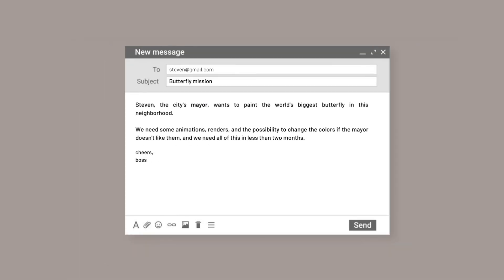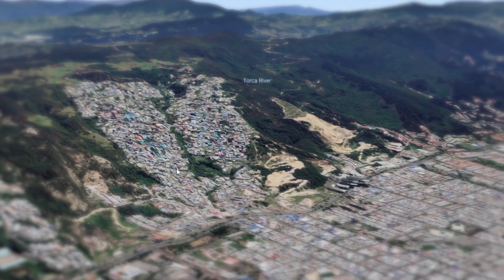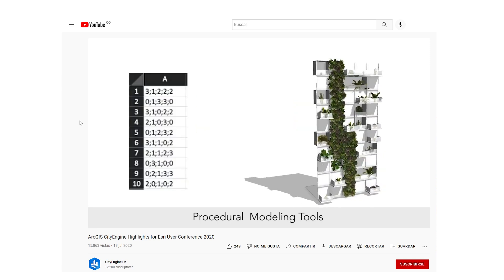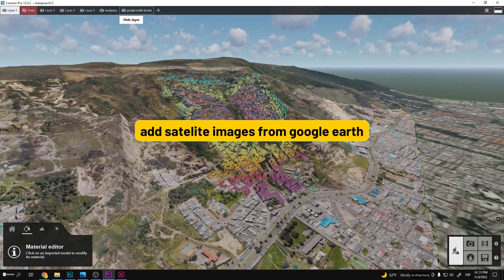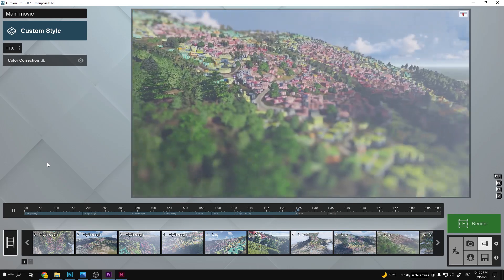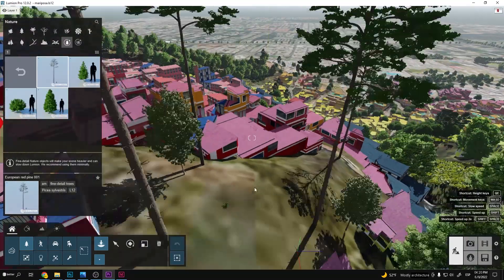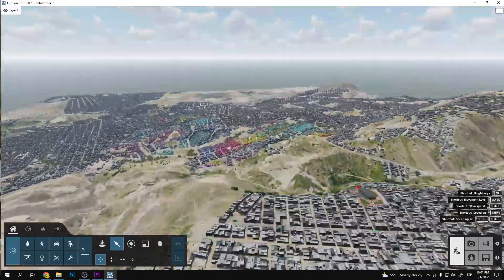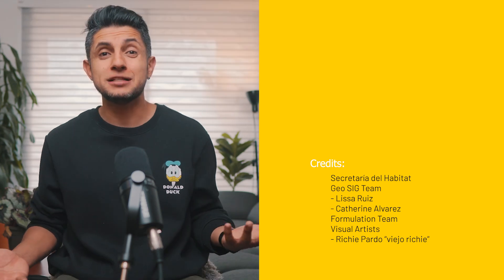We Built a City in Lumion. This is how.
My Architecture computer setup:
My current computer setup details:

Timestamps:
0:00 The problem
0:34 Some context first
2:23 Architects using video game engines? Woah!
2:59 Why Lumion?
3:27 Our workflow
5:54 Tips for large-scale projects in Lumion
7:20 Everyone was amazed! So this happened.
8:37 How does this help the issue?